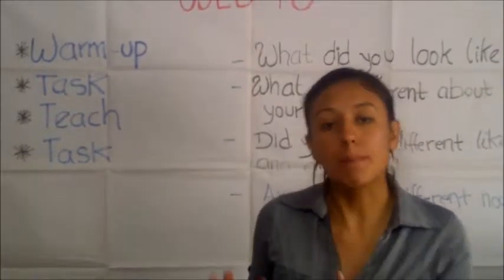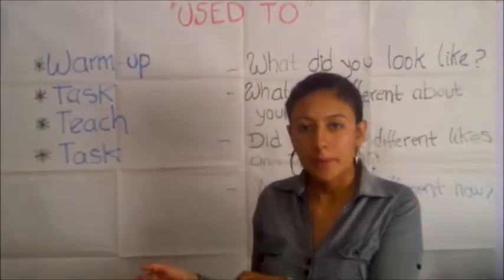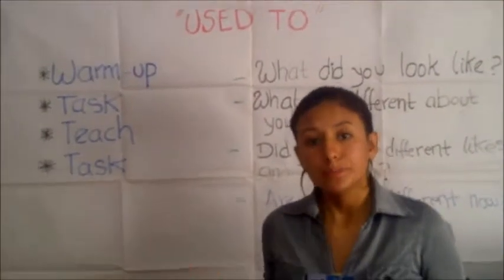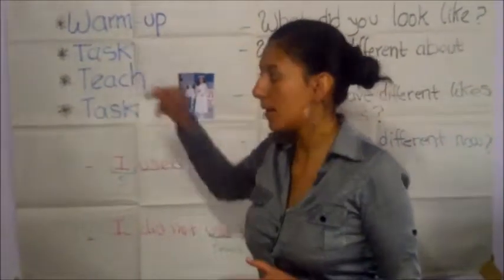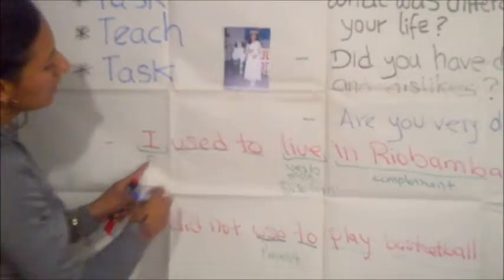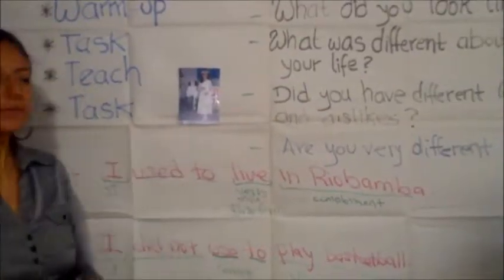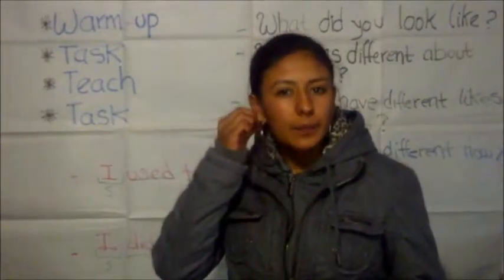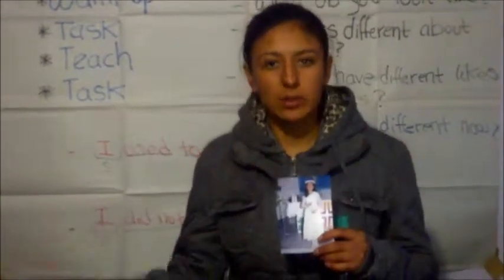TUTORIAL CLASS PROJECT 2